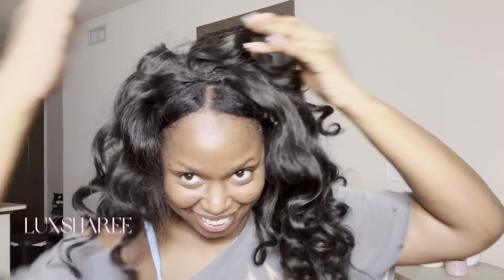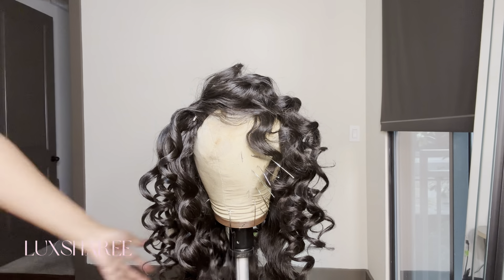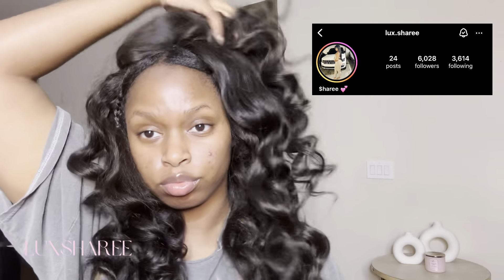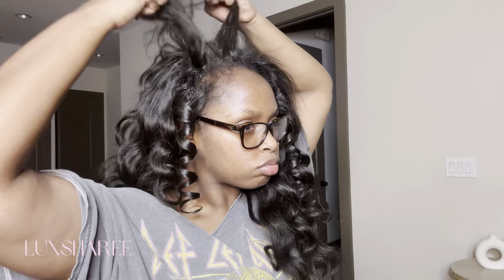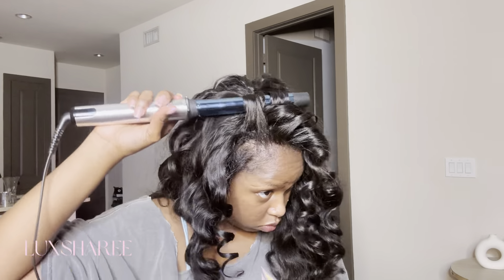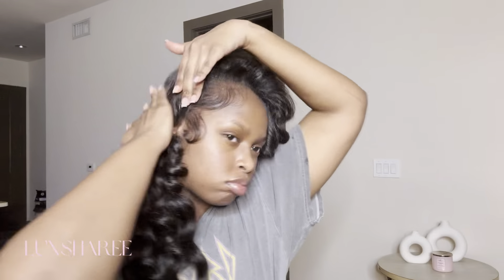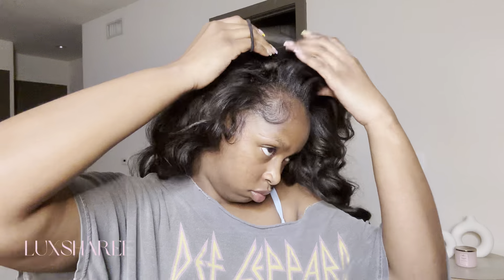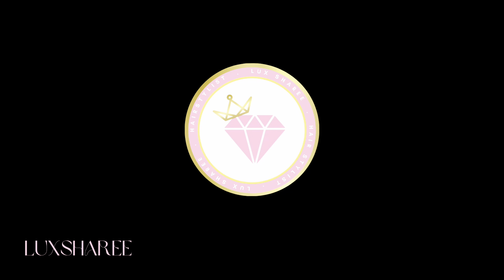HOW TO: FLIP OVER METHOD SEW IN - WIG | DETAILED STYLING TUTORIAL PT.2 | LUXSHAREE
WELCOME TO LUXSHAREE STYLES YOUTUBE CHANNEL

I didn't feel like doing a sew-in on myself so... I made a flip over wig!
Same difference.
If your like me, we change our hair a lot. Just another wig to add to the collection! This video focuses on wig styling and installation...

Burmese Curly 20"22"22"
HOUSTON, I’M ACCEPTING NEW CLIENTS!